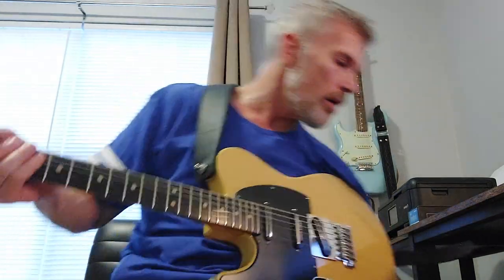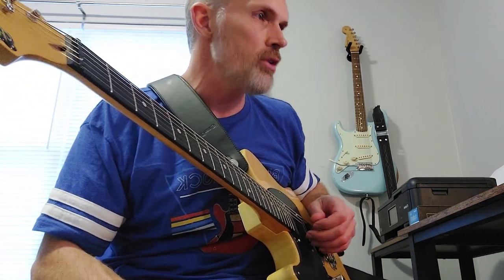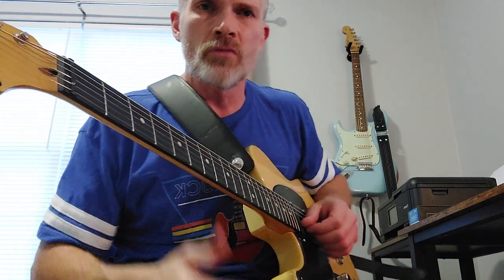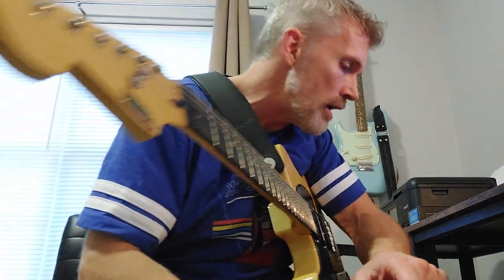Strymon Cloudburst initial out of the box test run!!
Hey pickers, guit-fiddle players, and music lovers! 🎶 Here is a quick review on the new Strymon Cloudburst!! More to come, but I enjoyed the initial testrun, and this pedal will certainly find it's place on my pedal board!